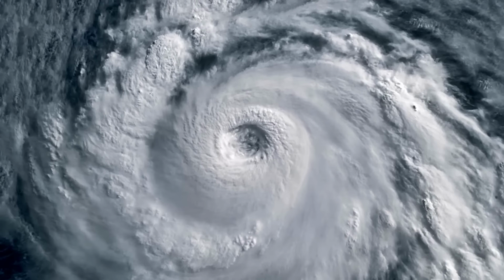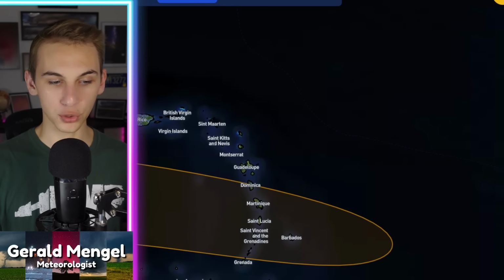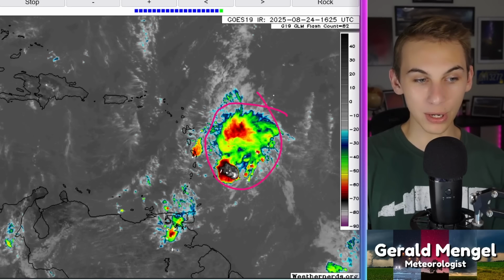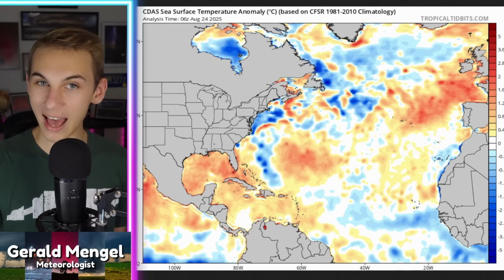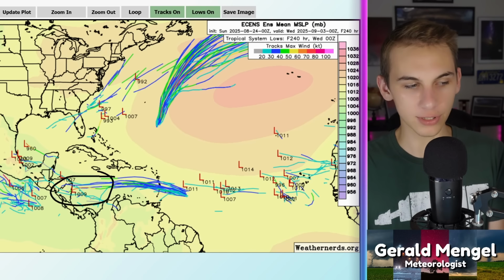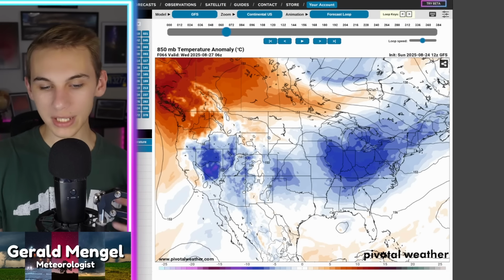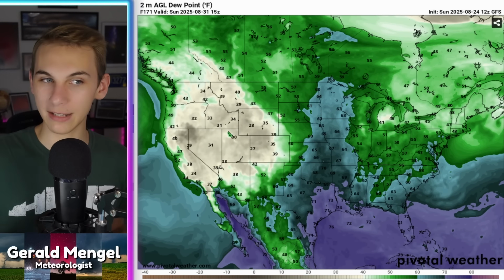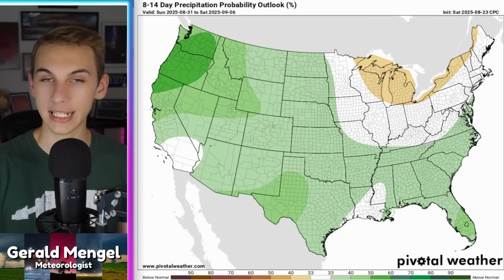A SNEAKY SETUP In The Tropics...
0:00 - Overview
3:00 - Satellite Imagery
5:44 - Sneaky Setup
10:11 - Fall Weather Back home

My name is Gerald Mengel, and I am a  Meteorologist at WCCB Charlotte. My channel features weather forecast, storm chasing, and photography!